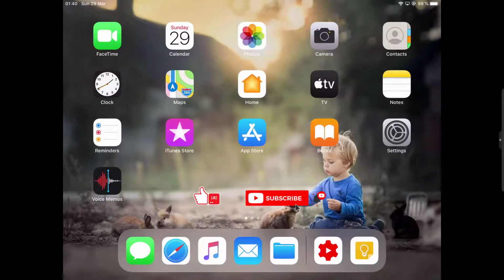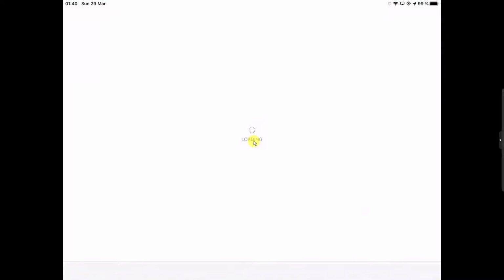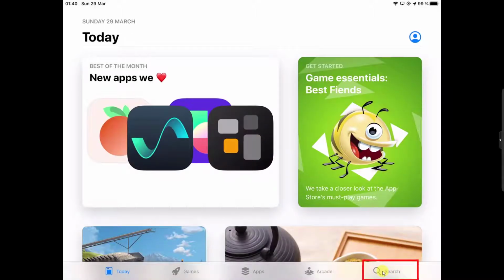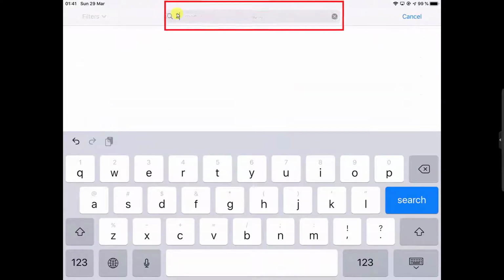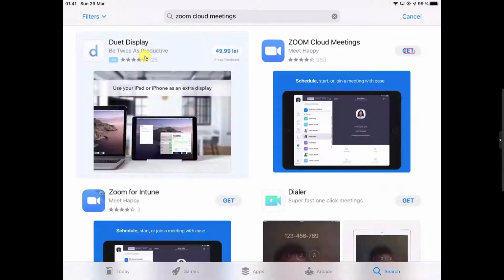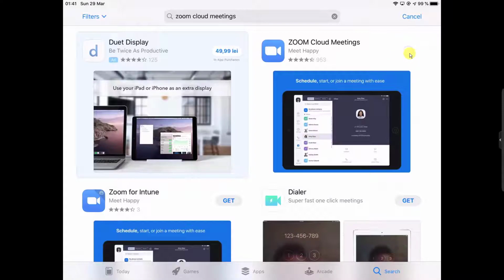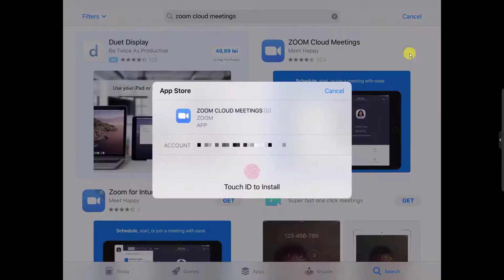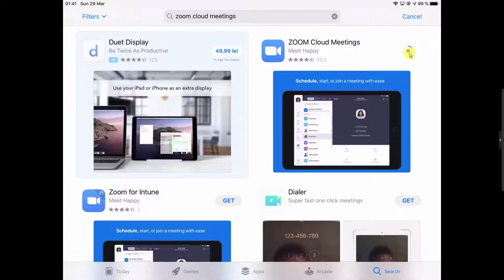How to Install Zoom on iPad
This tutorial is compatible with any iPad device, so you can install Zoom iPad Mini series,  install Zoom iPad Pro devices, install Zoom iPad Air devices or install Zoom on any iPad devices.

So if you wish to install Zoom on iPad follow this step by step tutorial.

Zoom is a great app for online meetings, conferences, and webinars. For you to install Zoom on iPad you will need to go to App Store. Find it and tap on it. Here on the search write Zoom and search it.

On the app click Get. It will ask your password or your Fingerprint. Complete the requirements. After the install is complete just click on Open. You have installed Zoom on the iPad.

Learn in this tutorial How to Install Zoom on iPad.